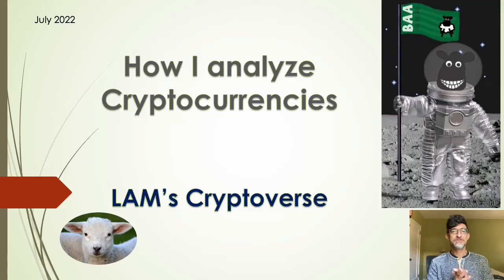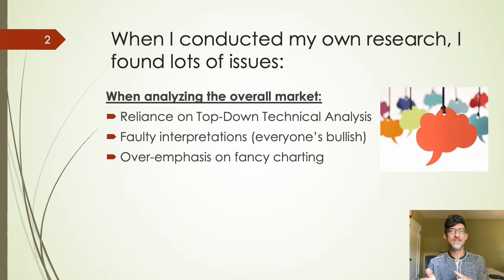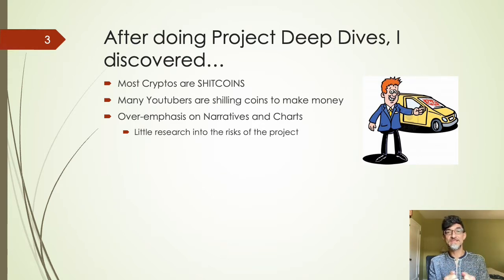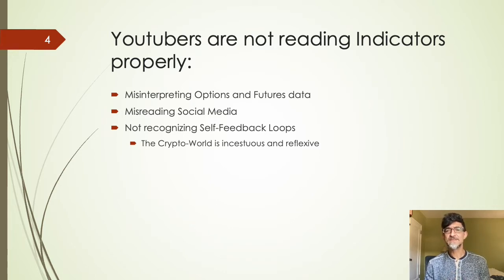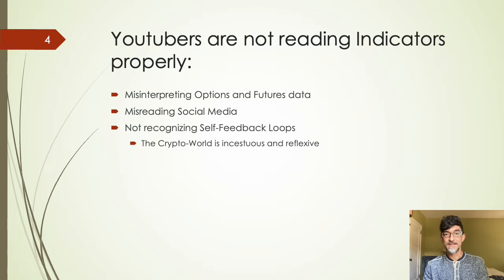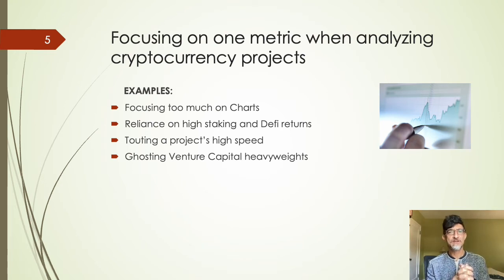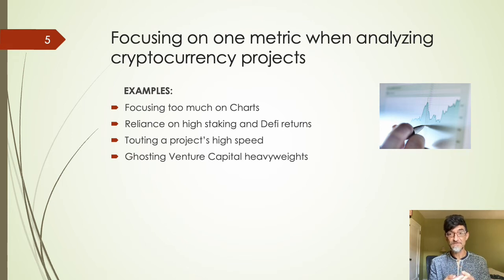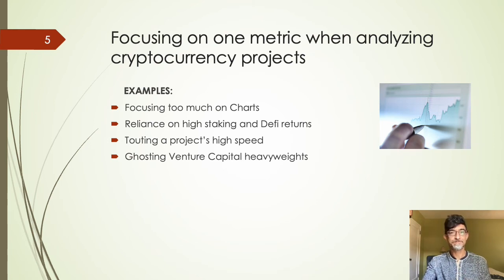How I analyze Digital Assets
My unique approach to analyzing Bitcoin and Cryptocurrency projects.

Timestamps:
0:00 Intro
1:52  What I discovered when analyzing crypto projects
4:30  The need to understand On-Chain Metrics
9:30   Overemphasis on one particular metric
12:02  Three-Legged Stool Approach